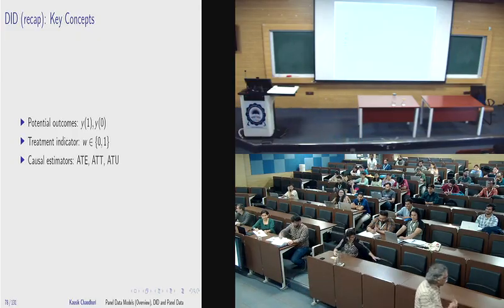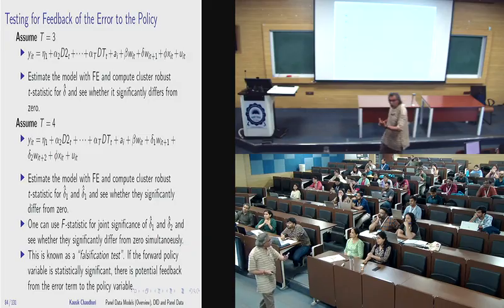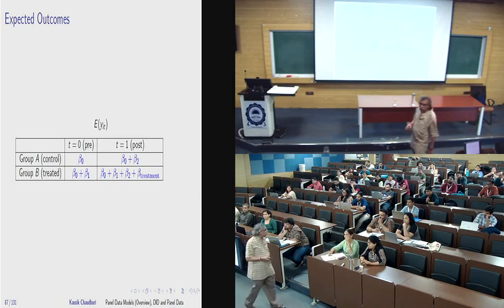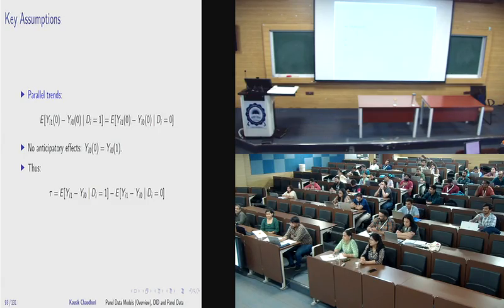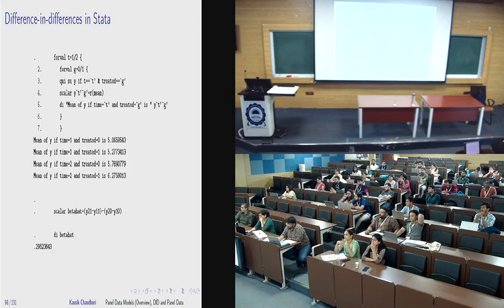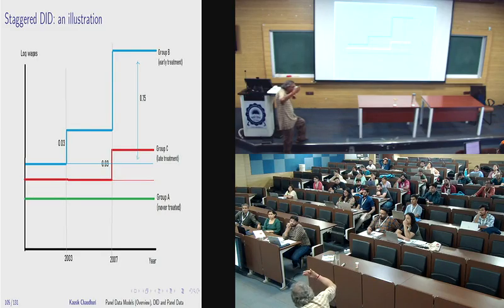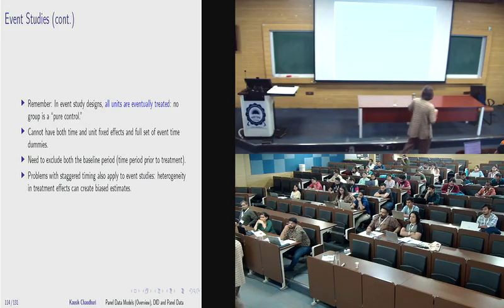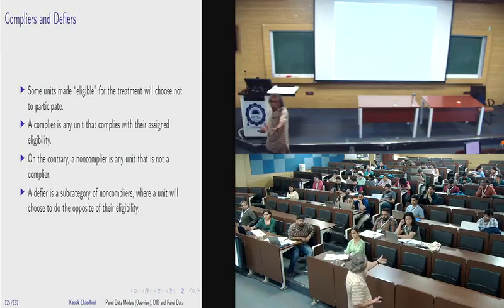L08 Difference in Difference and Panel Data